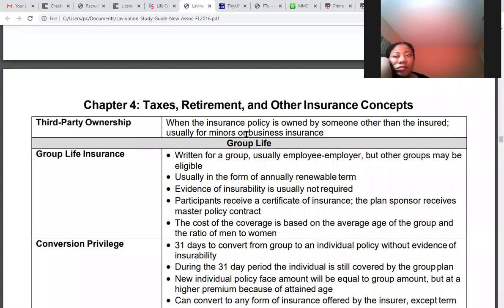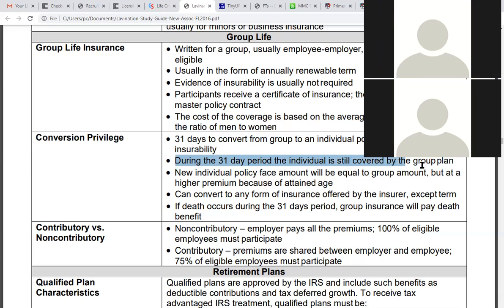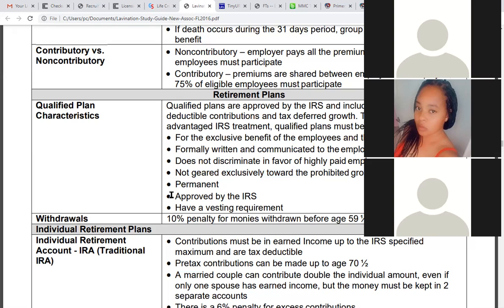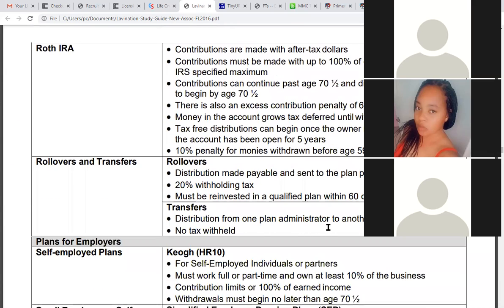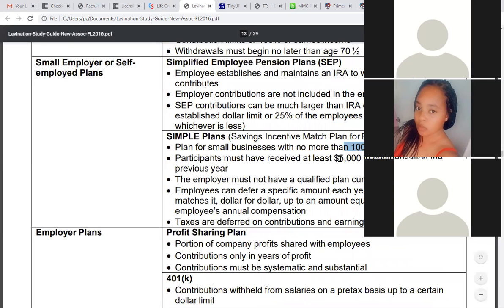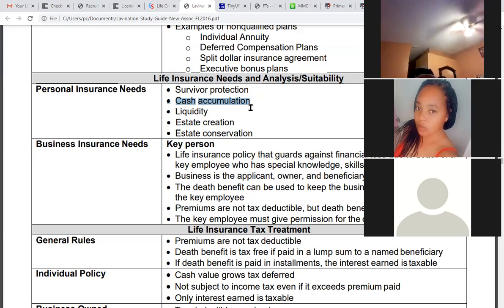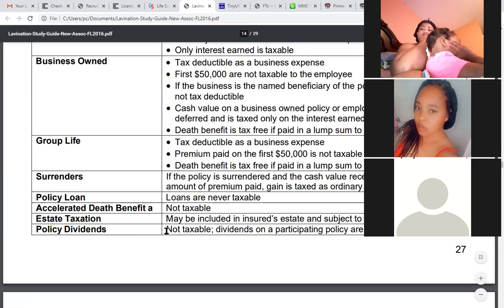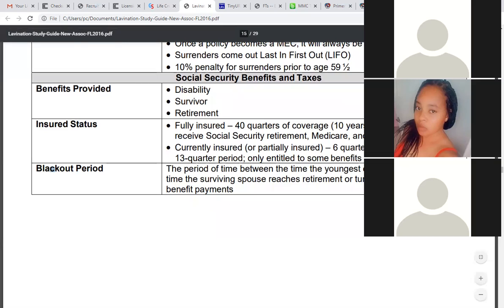Chapter 4 Retirement, Taxes, and Other insurance Concepts